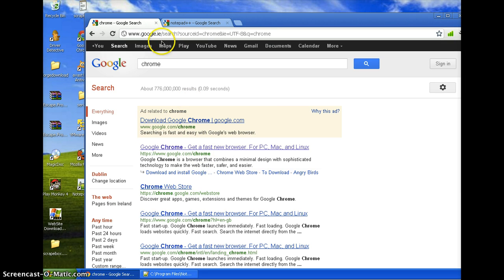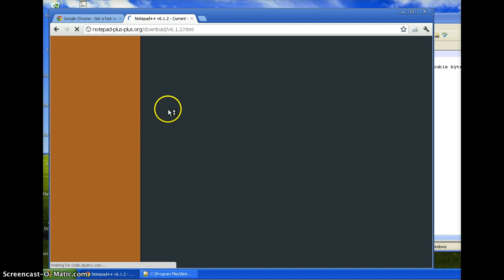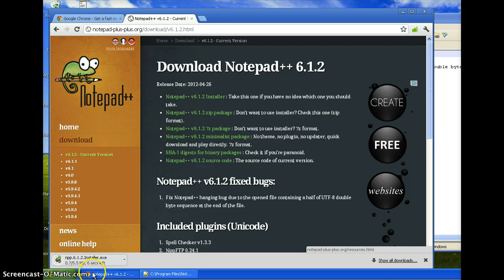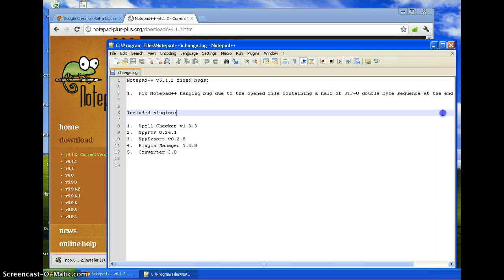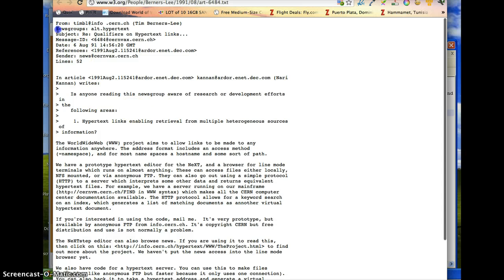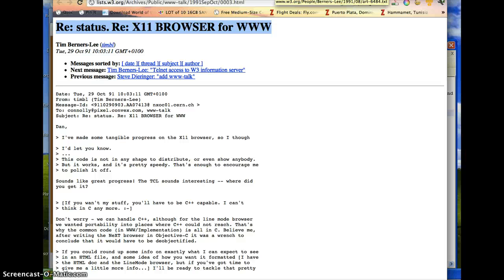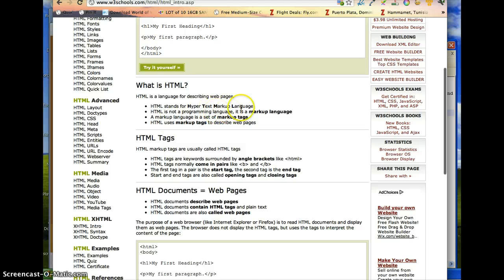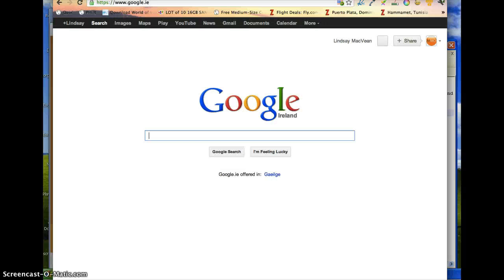Web Development Tools - HTML Video 1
To see one of the first ever webpage